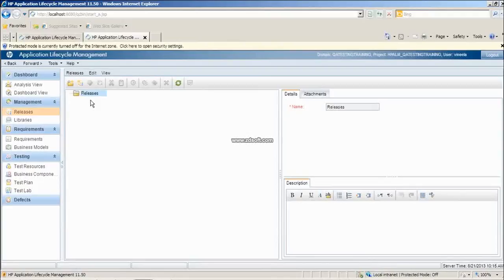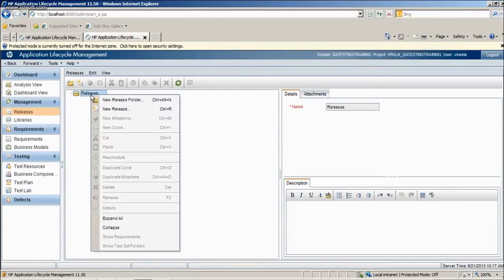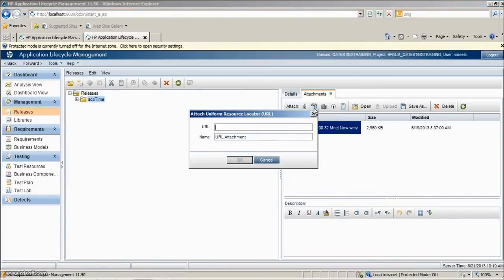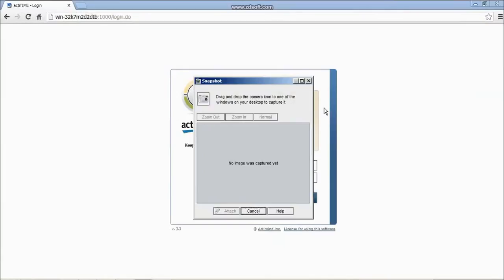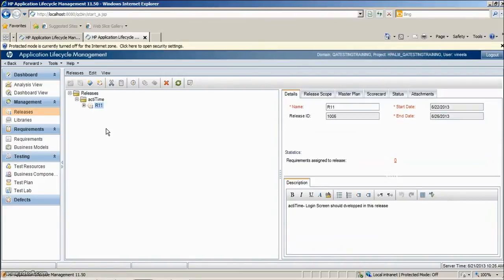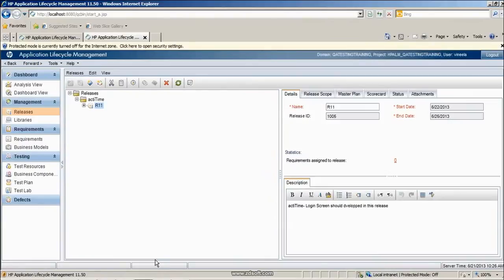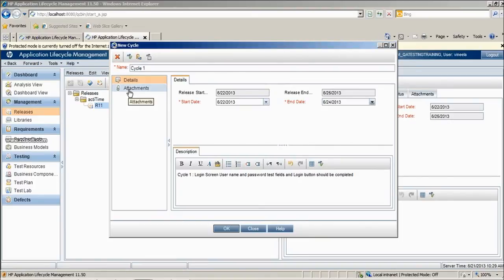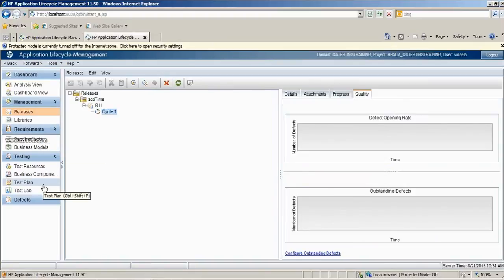Creating Release cycles in HP Quality Center/ ALM - QualityCenter Videos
Creating Release cycles in HP Quality Center/ Creating Release cycles in HP ALM tool This is a snippet video for demo purpose. HD quality videos starting as low as 49$ per month available for courses QA Manual, QTP, QC, SoapUI, Selenium Webdriver and HP LoadRunner